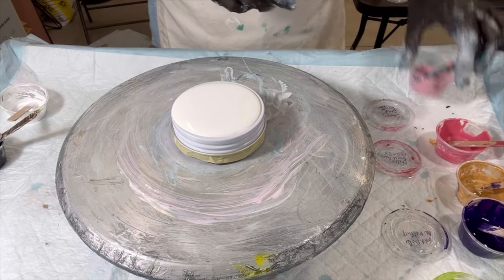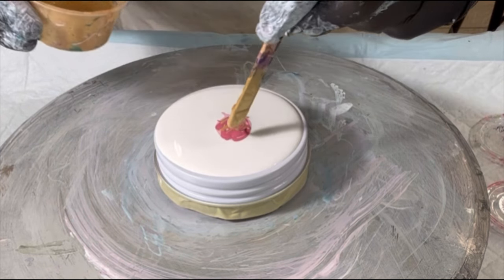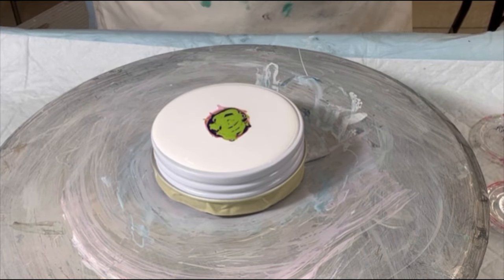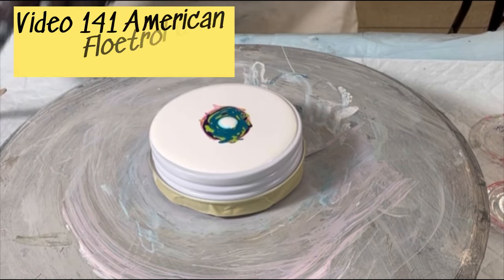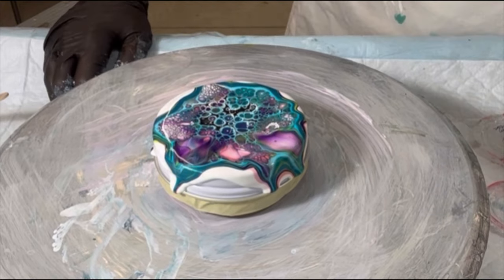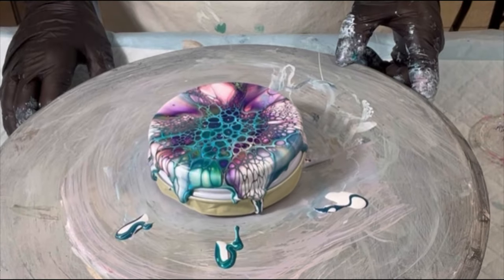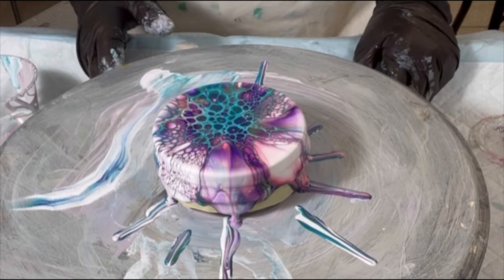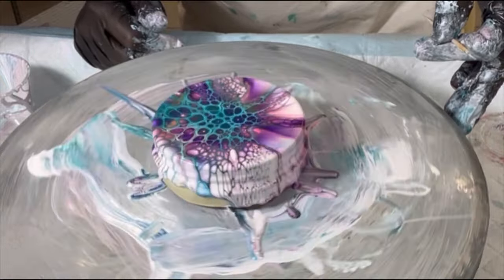262. HAWAIIN JAR LIDS, 6 shared, acrylic painting, fluid art, abstract art, functional art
Hi Everyone, thanks for joining me in these jar lid creations. I created 6 total, all different, upon request and the new owner loves them. These lucky jar lids get to live out their usefulness in Hawaii!  I’ll show all 6 by the end.

I present succinct videos showing my latest, what I've learned, provide tips, often with some philosophy.  I usually share about three per week and trying different things along the way... as those who've been with me well know!

VALUABLE VIDEOs and Product LINKS:
1. Video 140: How I Mix My Pouring Medium (PM), Paints and close-up on consistencies and Pillow
5.
7.

THIS POUR...The DETAILS:
The details:

3:1 ratio to start, adjusted for consistency from there, aiming for a 2-3 second trace when mixed with paints.

My paints in this purple creation:
1. Amsterdam’s Persian Rose
2. Mostly Arteza Pearl Pink Tulip
3. 24 k gold by DecoArt and iridescent gold by Golden
 4. Golden Dioxozine purple
5. Prizm pour Fandango and Pebeo iridescent green
6. Artist Loft Metslic Cobalt Blue eith some Golden Turquoise and TLP Seaglass

Louise